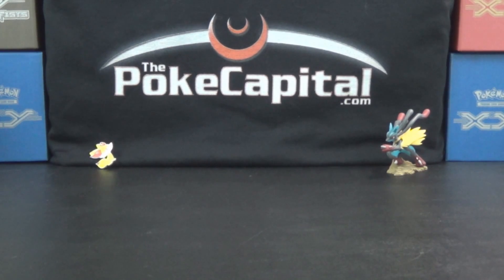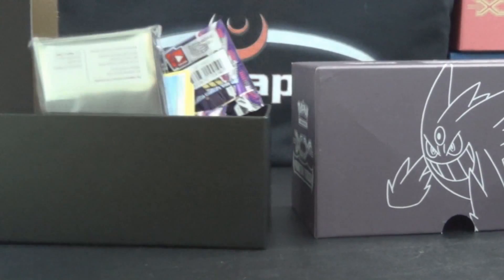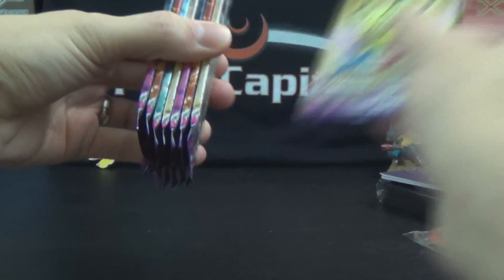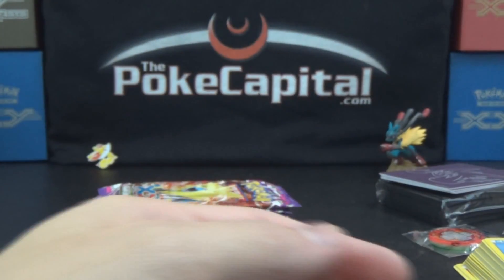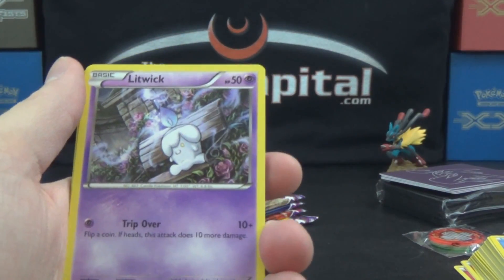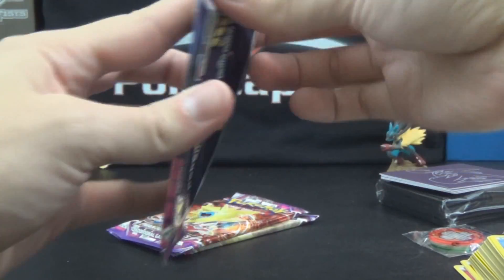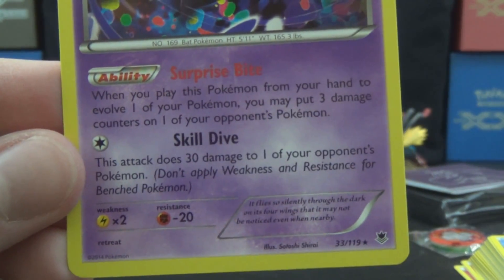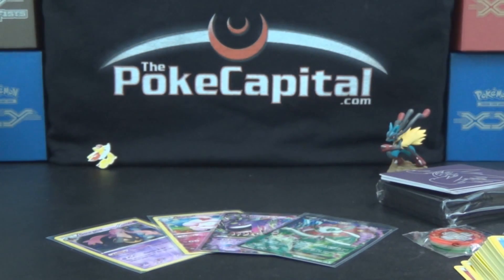Pokemon XY Phantom Forces Elite Trainer Box Opening w/8 Booster Packs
You may alternatively buy this item on Amazon at:

Today, on Halloween, we have an eerie Phantom Forces Elite Trainer Box for your viewing pleasure! Will this opening be filled with tricks or treats? Watch to find out!

Master Mysterious Powers!
Gather your courage and peer into the haunted void with the Pokemon TCG: XY Phantom Forces expansion! Mega manectric EX makes a shocking appearance to light the way, while the ghostly grin of Mega Gengar EX frightens challengers near and far. Take along Aegislash EX to give you an edge, push the limits of Mega Evolution with new Spirit Link cards, and call on all your Trainer knowledge to escape the eerie forces at work!

In each XY Phantom Forces Elite Trainer Box, you will find:
-8 Pokemon TCG XY Phantom Forces booster packs
-65 card sleeves featuring Mega Gengar
-45 Pokemon TCG Energy cards
-A player's guide to the XY-Phantom Forces expansion
-6 damage-counter dice
-1 competition-legal coin-flip die
-2 acrylic condition markers

Each booster pack contains 10 cards. Holo rares (includes EXs, full arts, and secret rares) appear once per 3 packs on average.